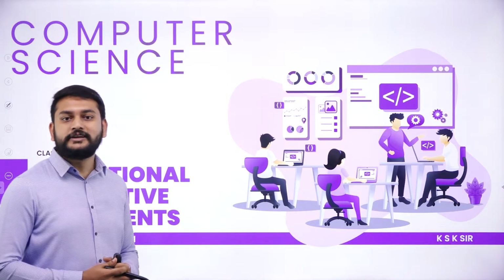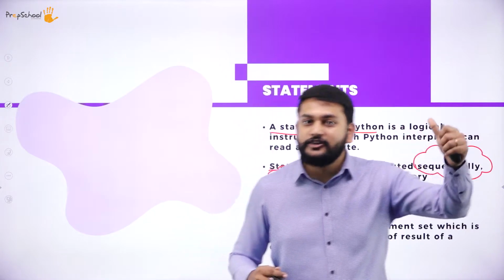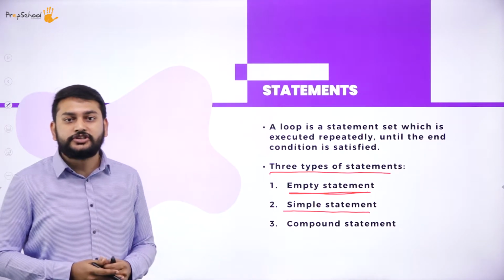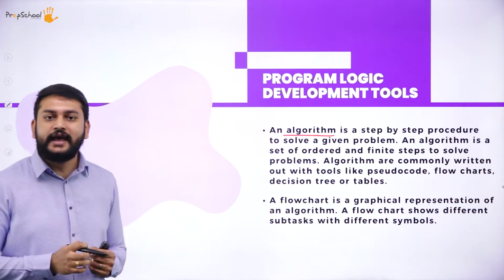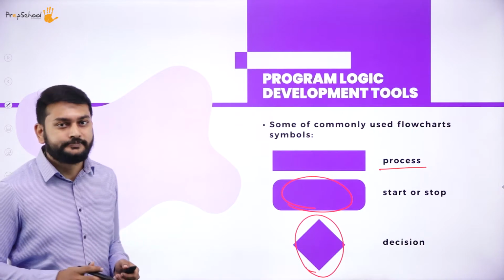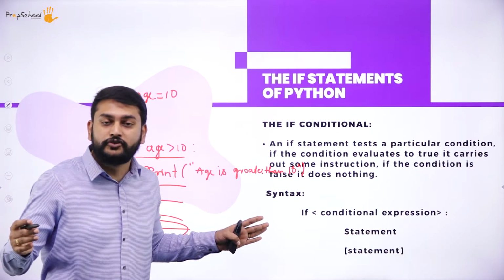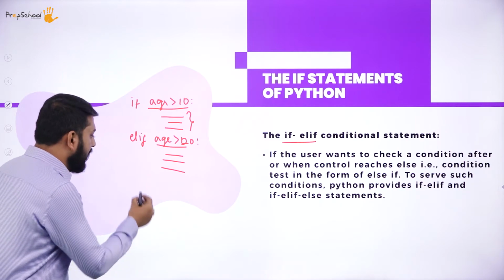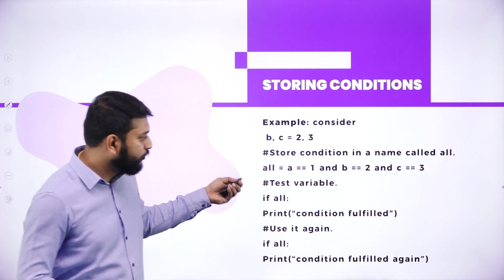DAY 07 | COMPUTER SCIENCE | CBSE XI | CONDITIONAL AND ITERATIVE STATEMENTS | L1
Class : CBSE XI
Stream : SCIENCE AND COMMERCE
Subject : COMPUTER SCIENCE
Chapter Name : CONDITIONAL AND ITERATIVE STATEMENTS
Lecture : 1